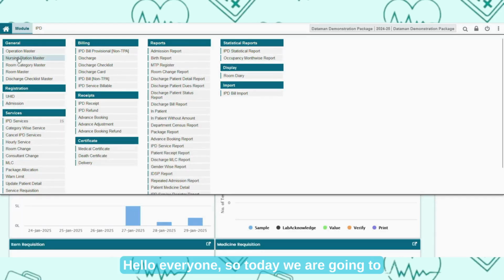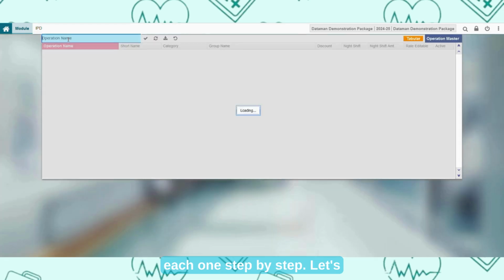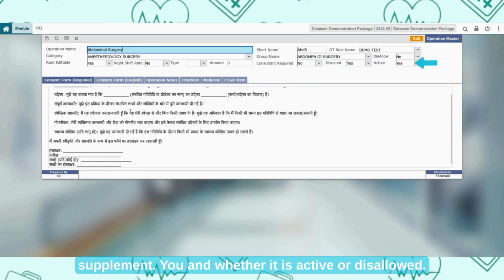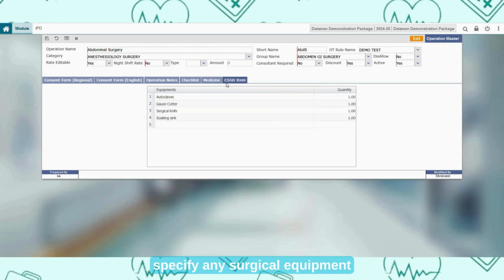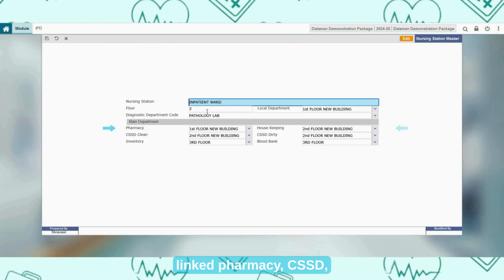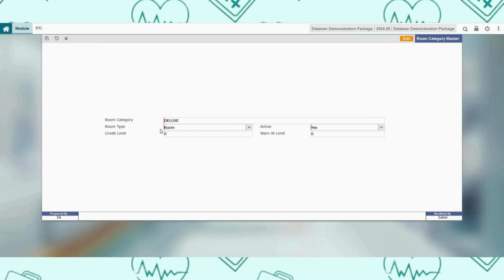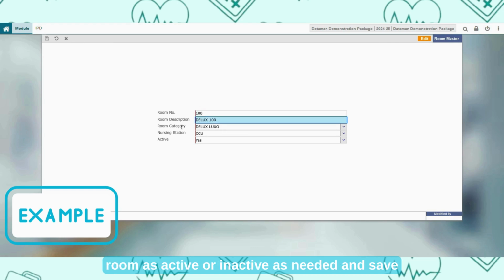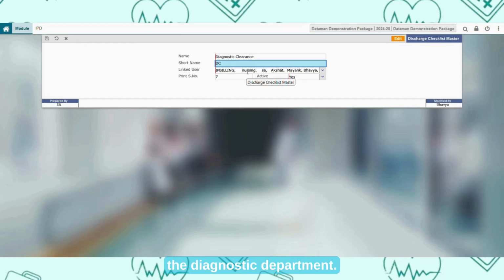Aarogya IPD Module: Operation Master Overview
Explore the IPD Module in Aarogya | Operation Master Explained

In this video, we take a detailed look at the IPD (Inpatient Department) module in the Aarogya hospital management system. Learn how to set up the Operation Master, including operation types, OT rules, consent forms, equipment, and medicine linking. Perfect for hospital admins and staff looking to streamline inpatient care. Watch now to understand how Aarogya simplifies hospital workflows!